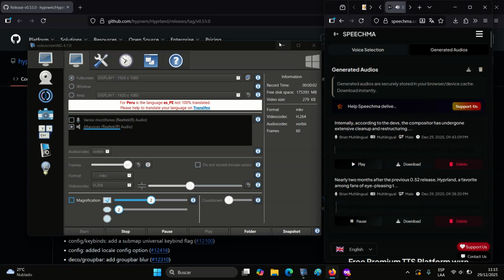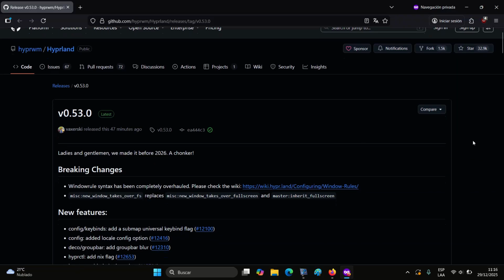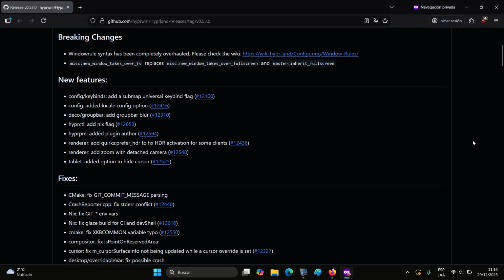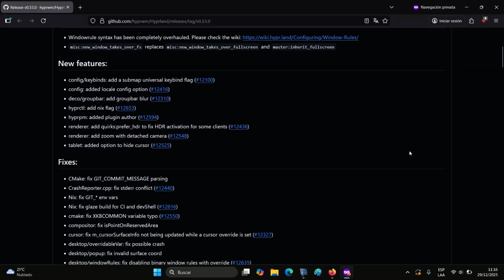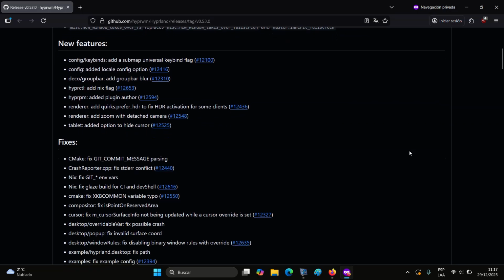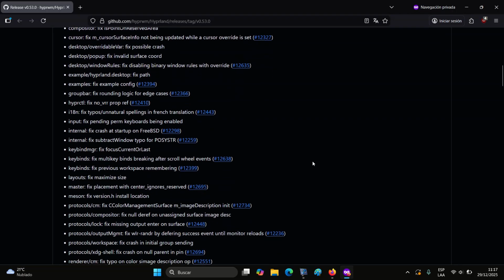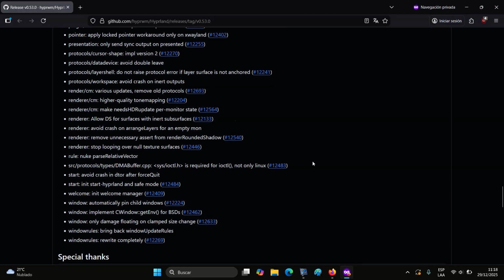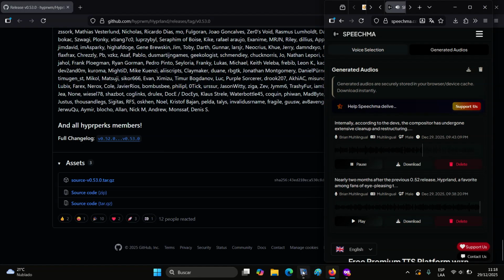Hyprland 0.53 Lands With Window Rule Rewrite and Dozens of Fixes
Hyprland 0.53 tiling Wayland compositor releases with a complete window rule rewrite, breaking config changes, new features, and a long list of fixes.